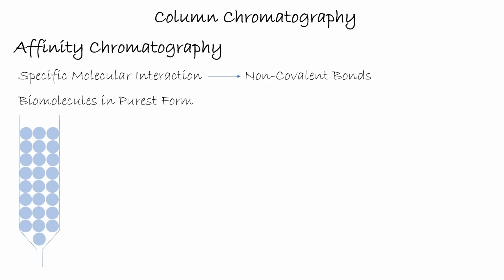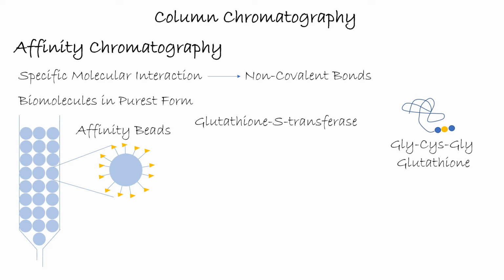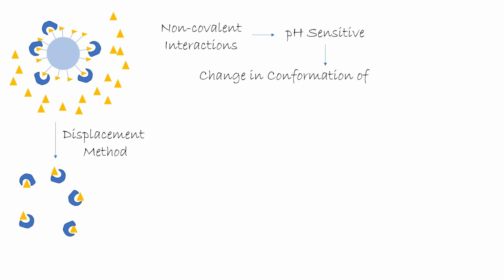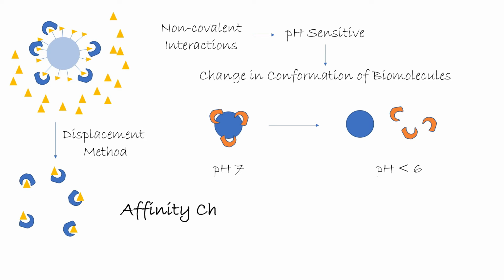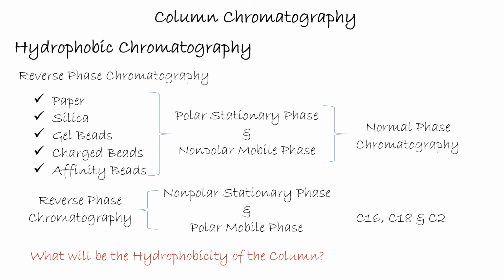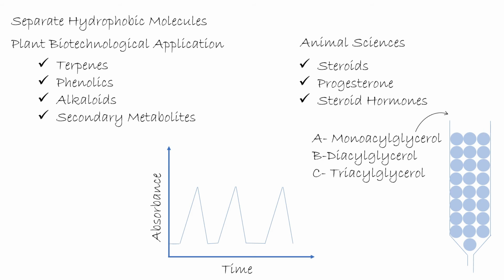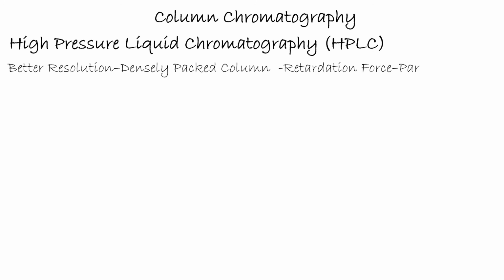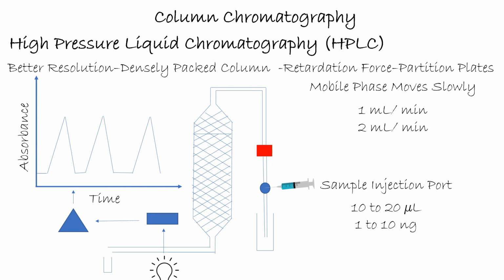Types of Chromatography Part-3 CSIR/ GATE/ TIFR/ DBT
Different types of Chromatography. In this video, we have discussed techniques like Affinity Chromatography and Reverse Phase Chromatography. Want to know which technique is more efficient with examples. In this video we have discussed the properties of Affinity beads by which they tend to retard biomolecules based on specific interaction. We have also learned how high pressure liquid chromatography (HPLC) can be used to isolate, characterise and quantify compounds. Towards the end of the video we have tried to summarize the whole concept with previous year CSIR, DBT and TIFR examination questions as examples.

Study Biotech brings learning to life through its captivating FREE educational videos.